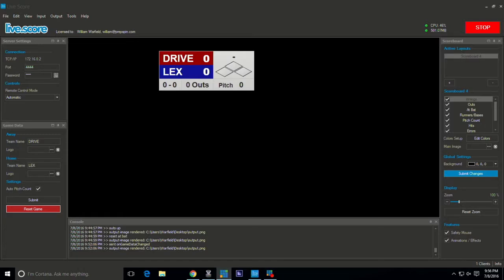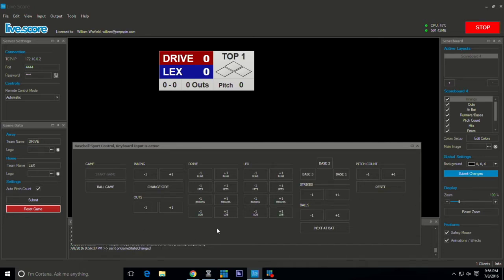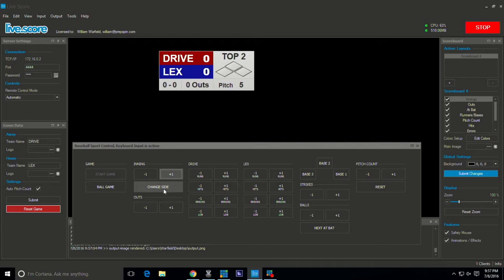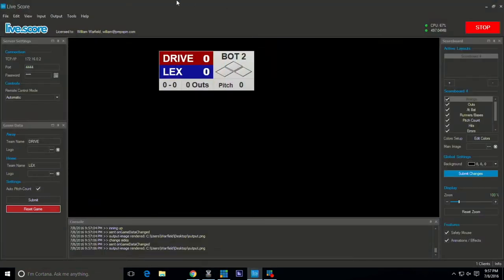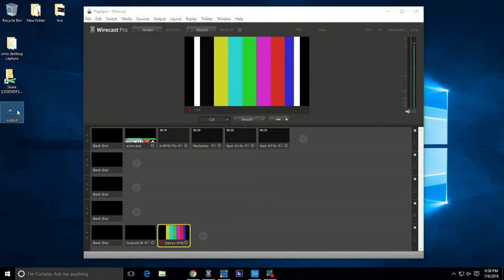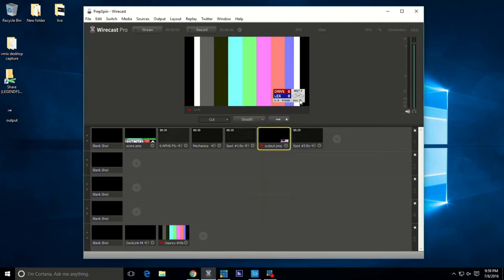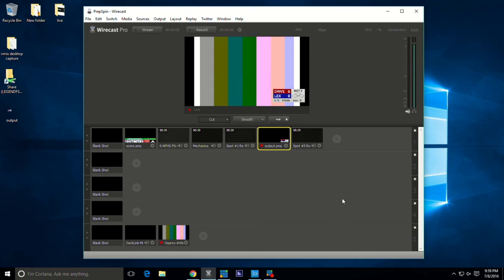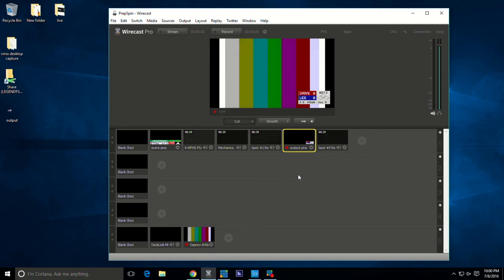Live Score - Scoreboards with Wirecast and dynamic Image Output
Learn how to use the dynamic image output of Live Score in Telestream Wirecast.
This is only one way to get your Live Score scoreboards into your stream.

Thank you to PrepSpin.com for this video.

If you want to read more about the Live Score score bug software, go